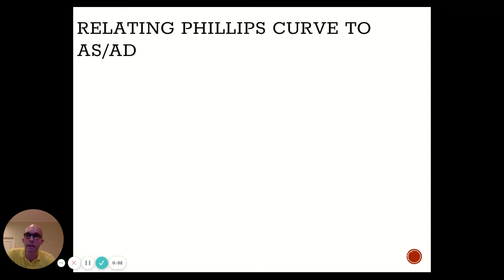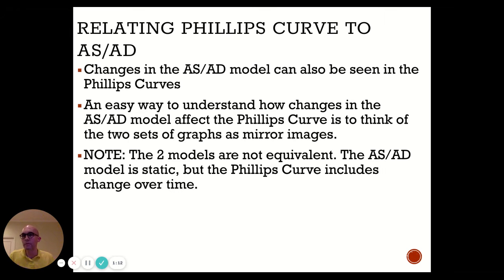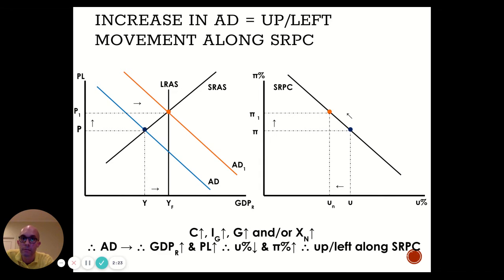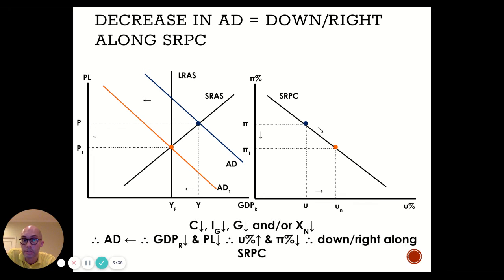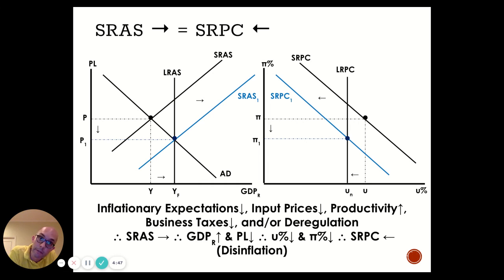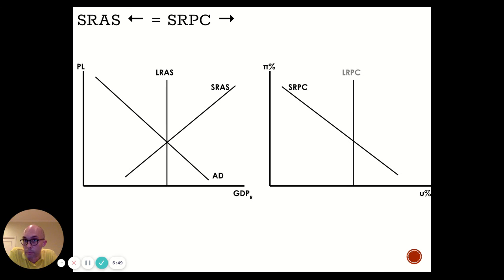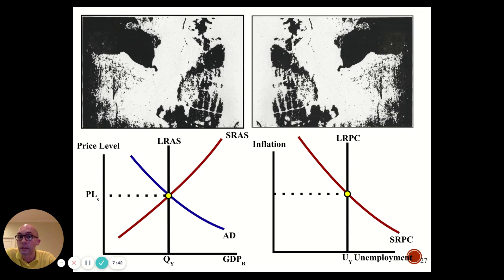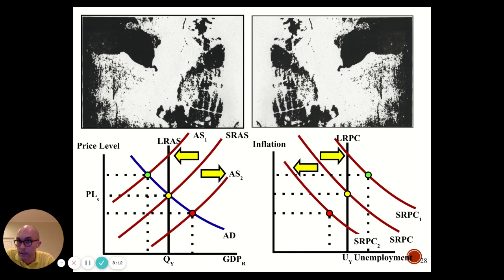6 phillips curve Connect with AS AD 8 min